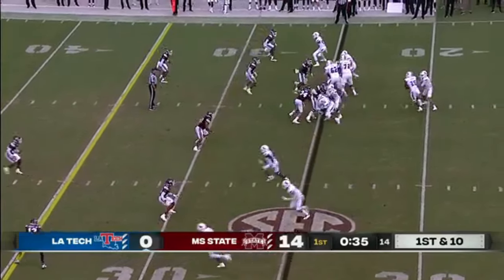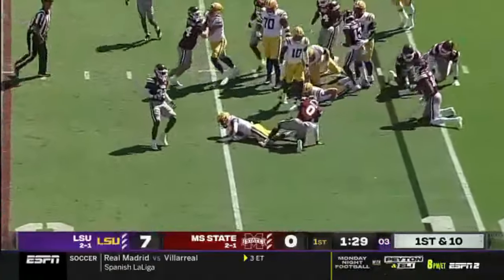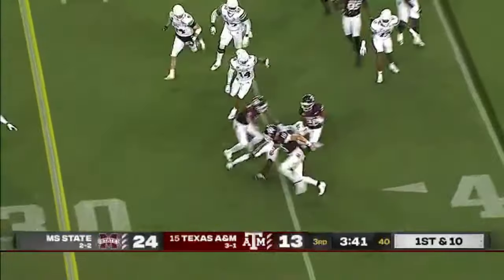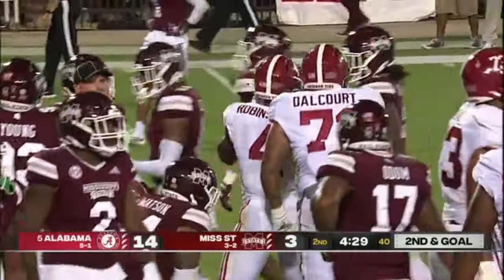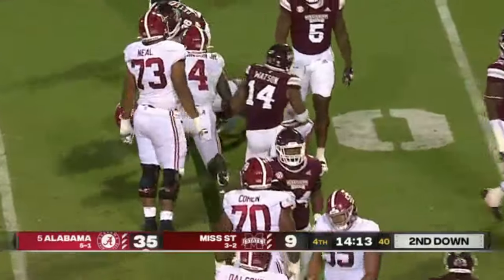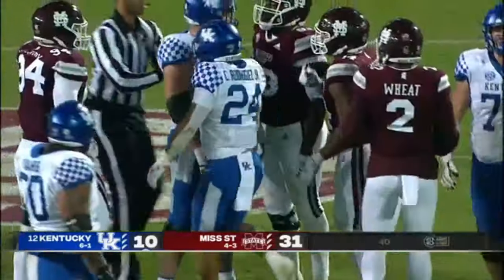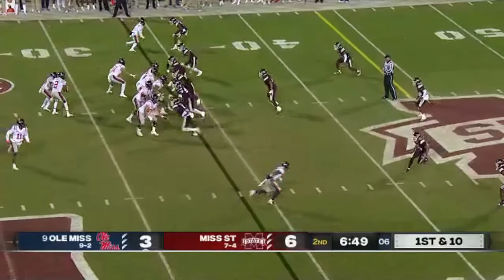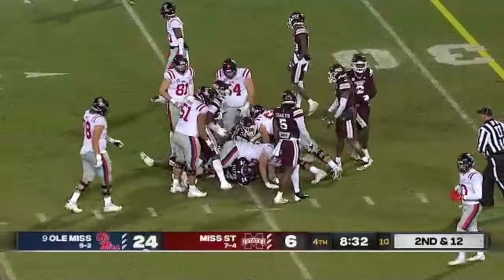NFL Draft Film Ep 335: Nathaniel Watson / LB / Mississippi State / 2021 / Full Highlights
Nathaniel Watson #14 LB Mississippi State 2021 Full Highlights